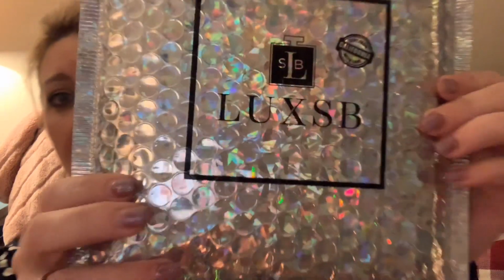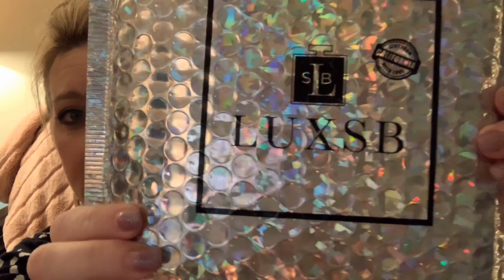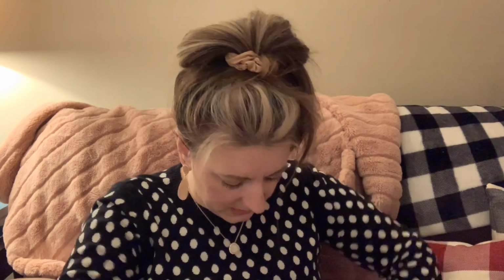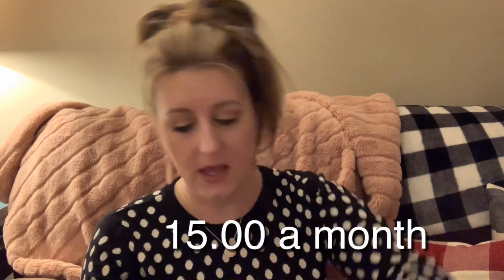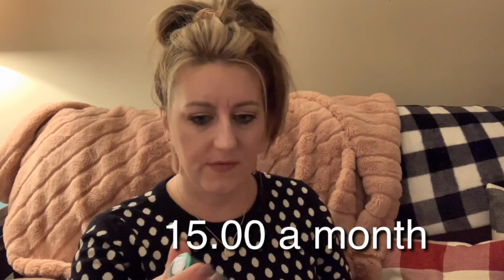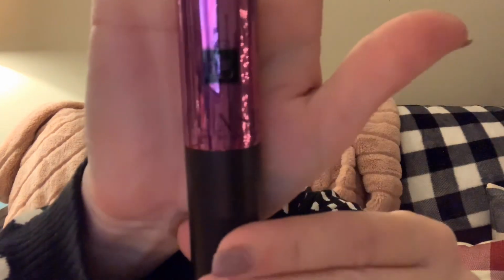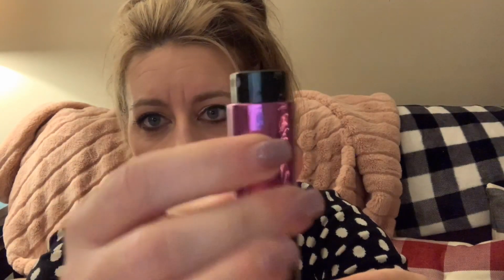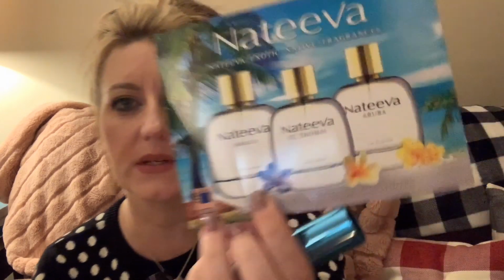LUXSB Perfume subscription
Below is some info on the scents Received and some additional information for you!
SOUTHERNYANKEE

Our fragrance specialists choose the following fragrances for you:
My Burberry by Burberry
Versace Bright Crystal by Versace
Vanille Apricot by Comptoir Sud Pacifique (A niche brand inspired to travel tropical destinations without actually having to travel.)
Let us know how much you are loving your LUXSB?

Below is additional information about LUXSB to help with your video, this information is optional.

What is LUXSB? LUXSB.com
It's a $15.00 Monthly Designer & Niche Fragrance Subscription for men and women. A monthly fragrance supply of your choice. We offer over 500 brands from designer to exclusive world-wide brands. Month to Month. Cancel Anytime. We are one of the largest sizes available in a perfume subscription service! Don't know what fragrance to choose? You can take our fragrance recommendation quiz or reach out to customer service for a fragrance specialist to assist with recommendations.
   PREMIUM PLAN OPTION
Premium plan $18.00/mo. Access to exclusive scents. Each month receive a new case.

How It Works:

Create an account LUXSB.com/join.
Step 2: Choose Your Luxury
Choose your favorite fragrance and select 'Get started'.
Step 3: Become a LUXSB member
Choose a plan and become a LUXSB perfume subscription member.
Step 4: Build Your Fragrance Calendar and receive Your Monthly
Optional to take a fragrance survey quiz and build your calendar for the rest of the year. Receive a monthly fragrance supply in a luxe travel size atomizer 0.30 FL OZ/9ml.